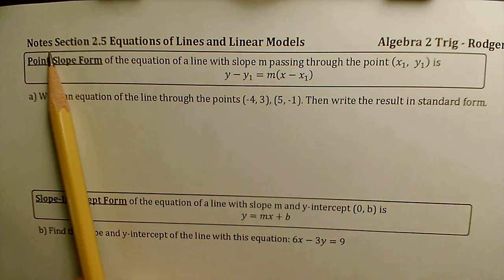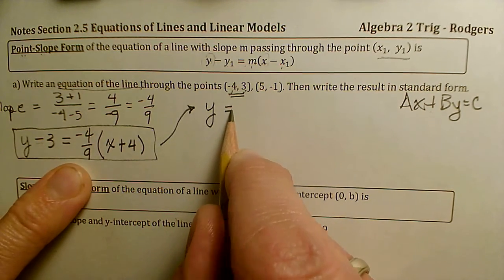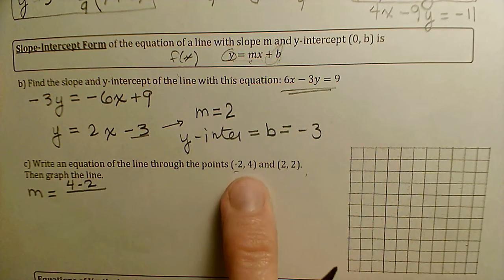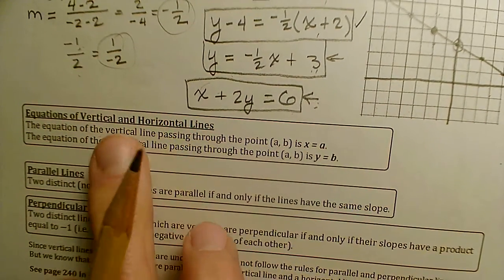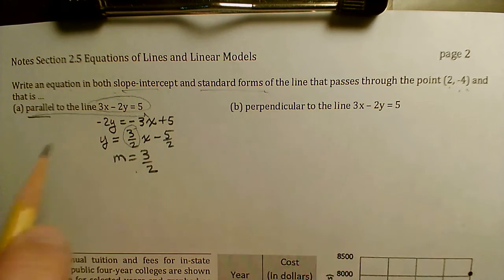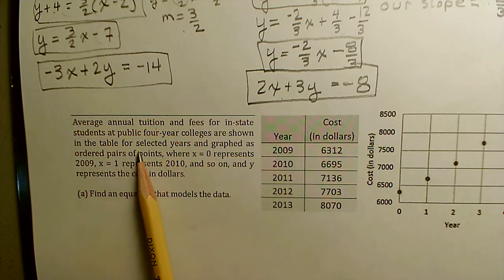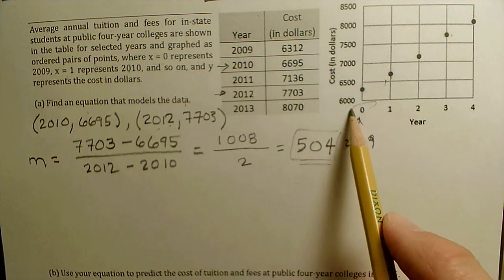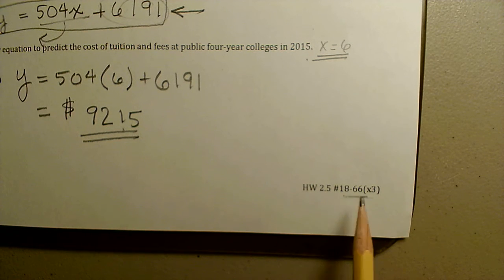Notes 2.5 Equations of Lines and Linear Models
College Algebra 2 and Trigonometry
Linear Equations, Point-Slope, Slope-Intercept, Standard
Equations of Parallel vs Perpendicular lines,
Equations of Vertical and Horizontal Lines